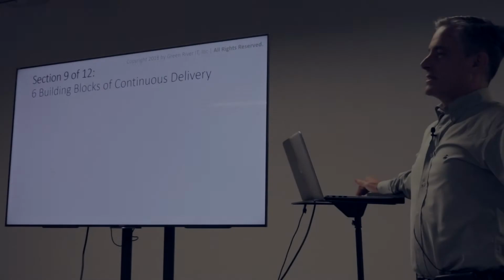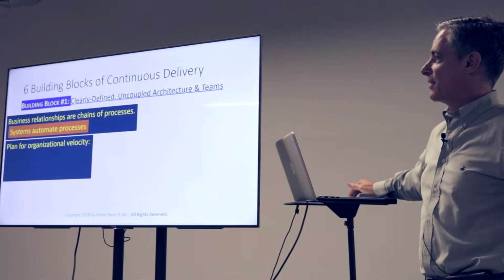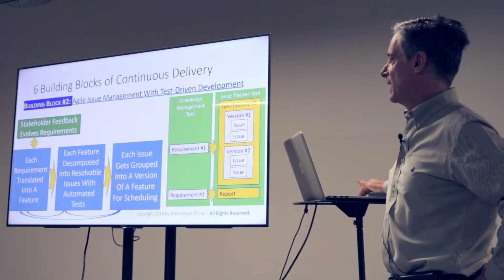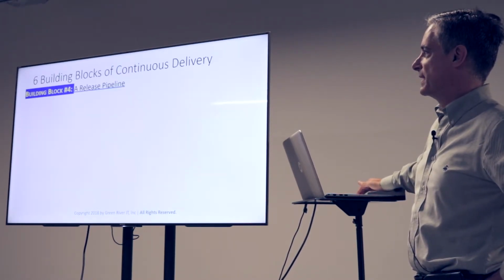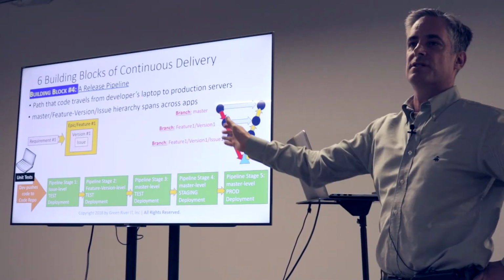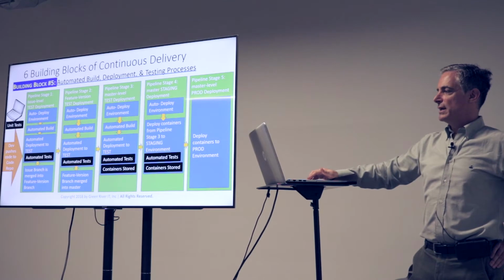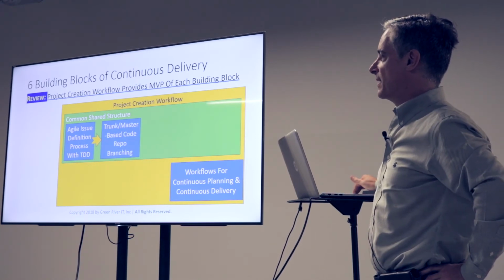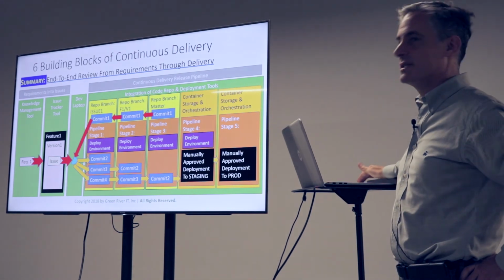6 Building Blocks Of Continuous Delivery (Part 9 of 12)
This 12-part course gives an integrated, company-wide approach to agile transformation.

Appropriate for both business and technical audiences, because it shows how the business and technical fit together in cloud-based operating models.

We show how a cloud-centered approach to continuous planning, continuous delivery, and knowledge management can be implemented by integrating 10 specific types of systems.

A working prototype is described.  And a process is given for integrating the prototype into company-wide evolution.